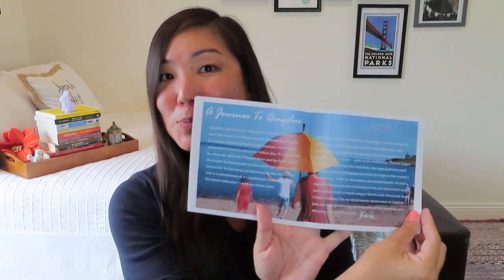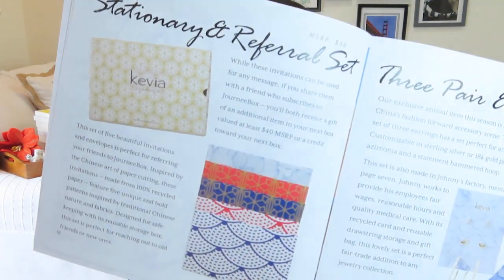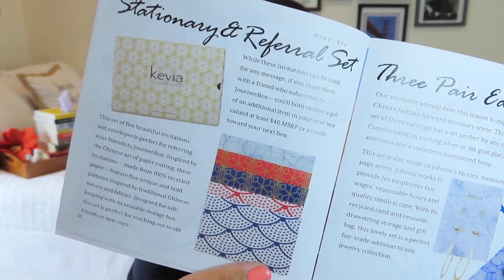JourneeBox by Kevia | Qingdao | Spring 2020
$54.99/quarter
Each JourneeBox contains specially designed travel and nature-inspired accessories, home, beauty and apparel goods; delivered to your doorstep four times a year. Every JourneeBox is made up of $200+ worth of ethically-made, sustainable designer goods. Annual subscribers receive an additional exclusive JourneeBox item valued at $40+.

Ends Wednesday, April 15 5pm PST

* Blend Box – $5 off your first box using NOEL at theblendbox.cratejoy.com
* Magic at Your Door – $10 off your first magic box using MAGICSAVE10

* I may receive credits/discounts for purchases made through the links above. I pay for all of my subscriptions myself unless noted otherwise, and my opinions are my own.